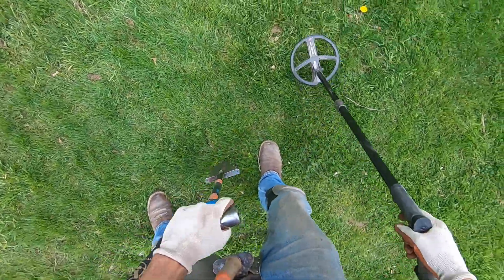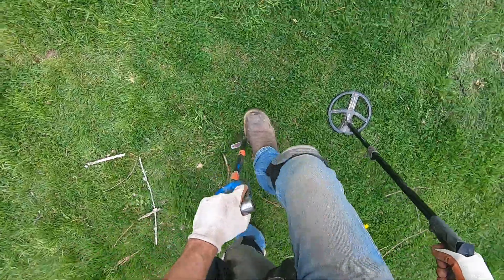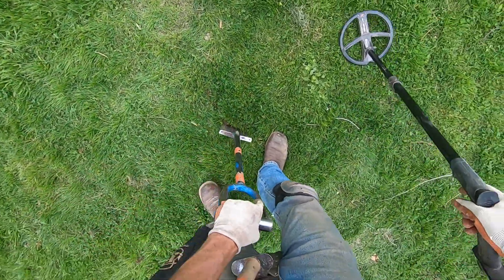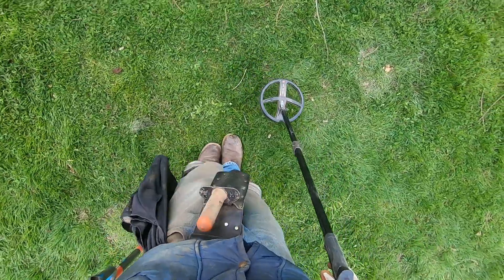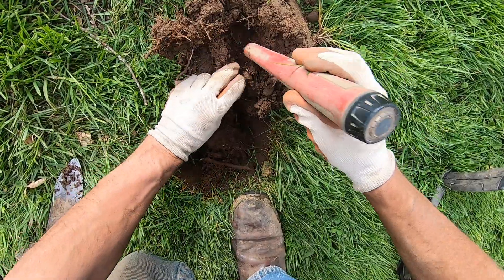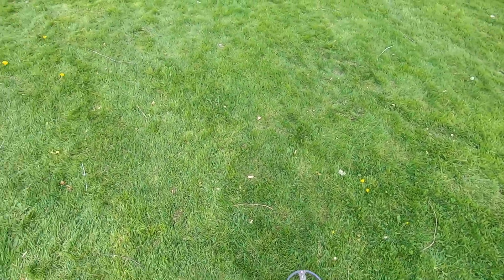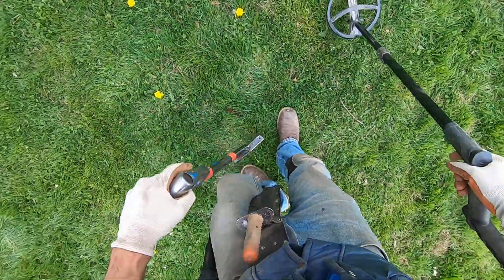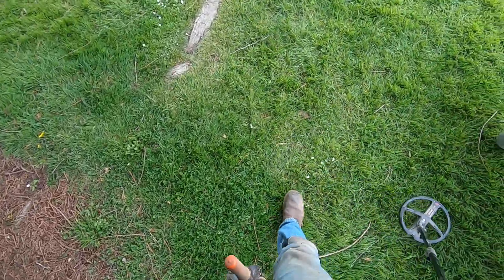LIVE DIG JEWELRY!! XP Deus X35 pitch tones in the beat up park.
Another nice relic in the bag with the Deus!!